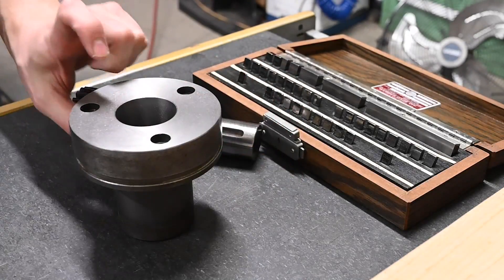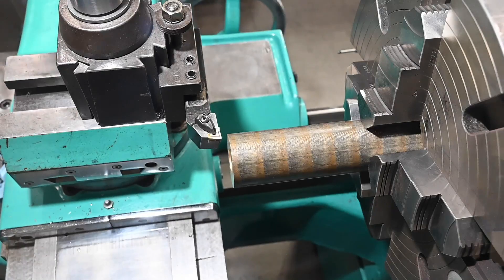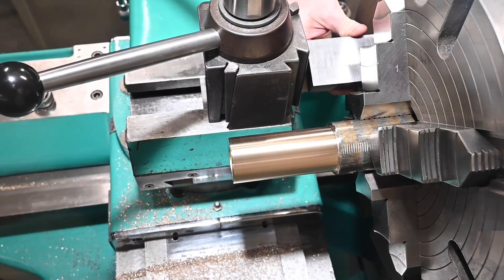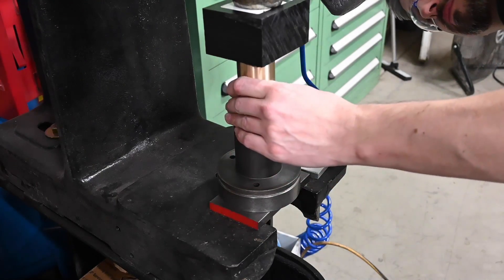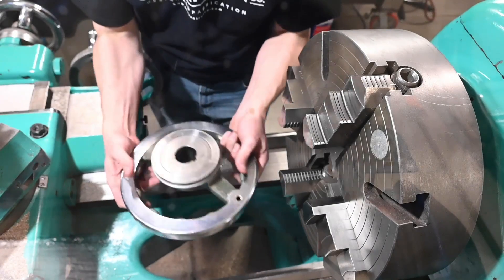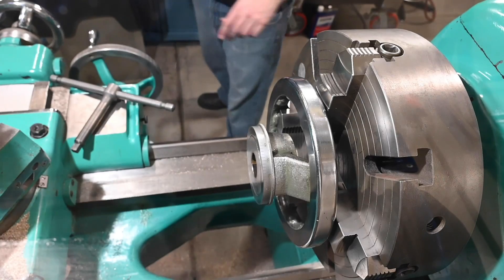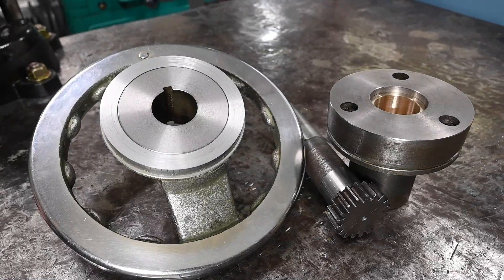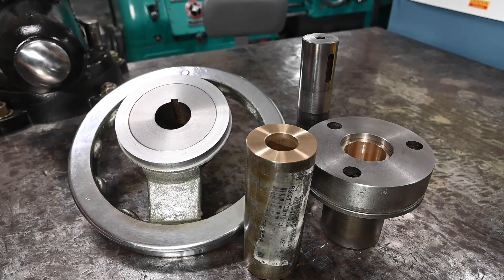Repairing a Mori Seiki Engine Lathe- Part 2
Part 2 of machining for the Mori Seiki lathe parts. Very happy to say everything came out on size, and on time.